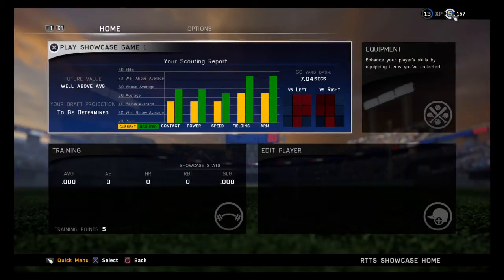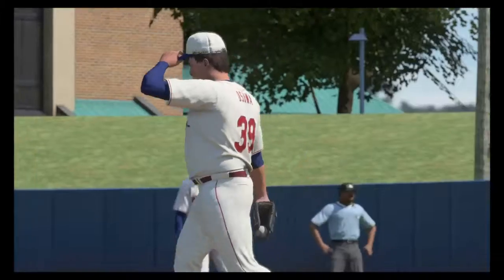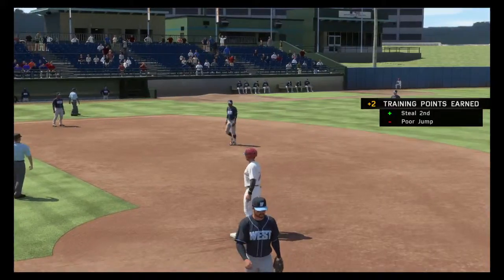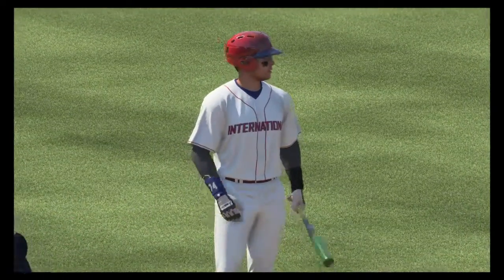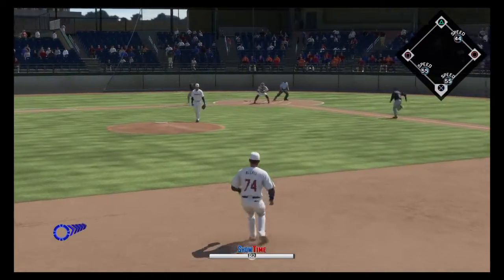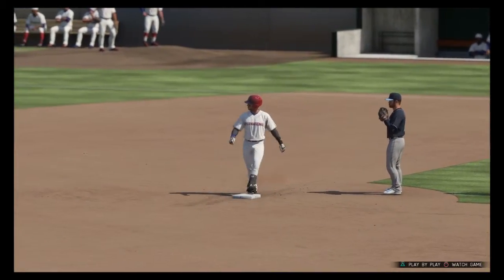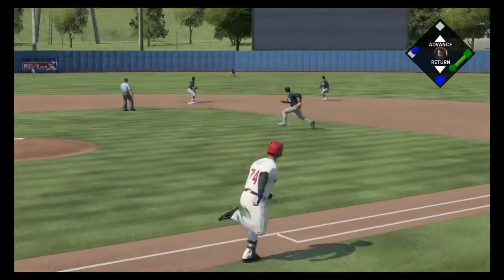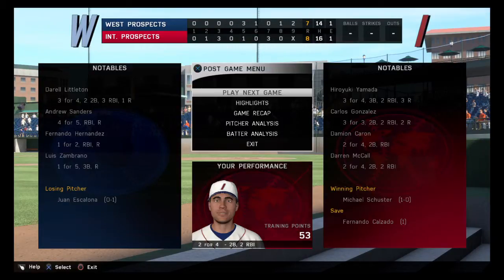MLB® The Show™ 16 - Showcase Game 1, 4 years on!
Now 22 years old and a bit more mature trying out for the road to the MLB.